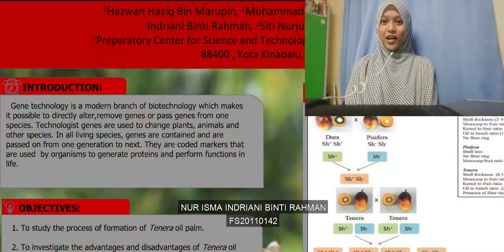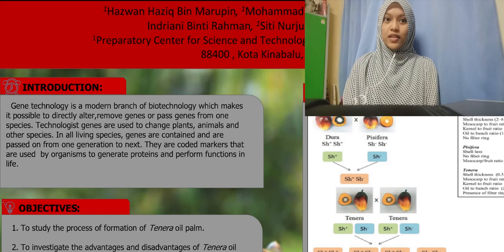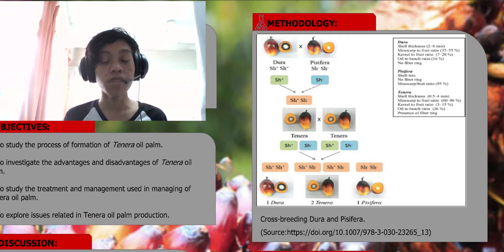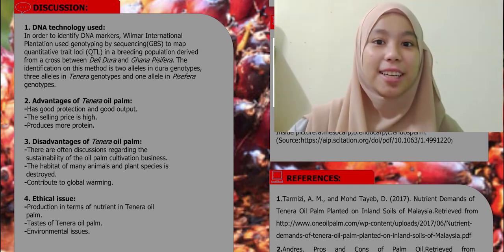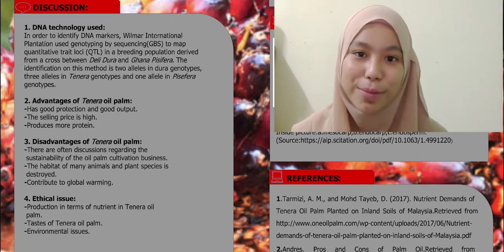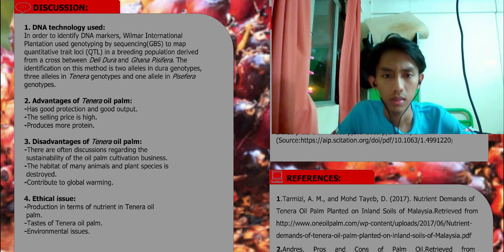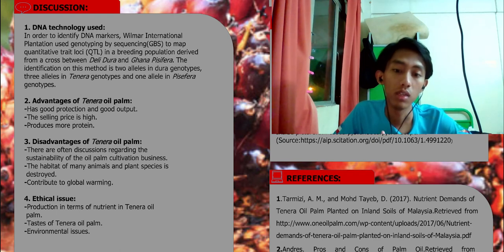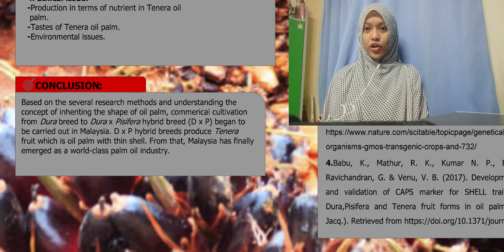T3 G2 VIDEO E POSTER BIOLOGY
DISCUSSION - HAZWAN HAZIQ BIN MARUPIN FS20110294

DISCUSSION - SITI NURJUMAIDAH HASNI BINTI HASSAN FS20110032
METHOD & RESULTS - MOHAMMAD AIZAN EIZLAN BIN MAJUNTING FS20110231
INTRODUCTION & CONCLUSION - NUR ISMA INDRIANI BINTI RAHMAN FS20110142